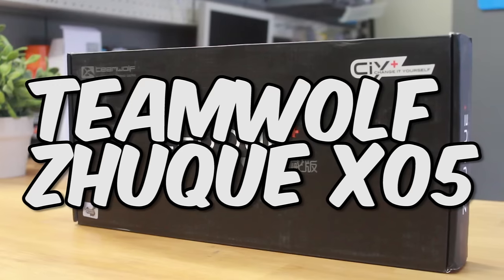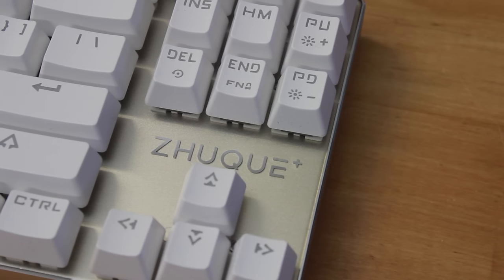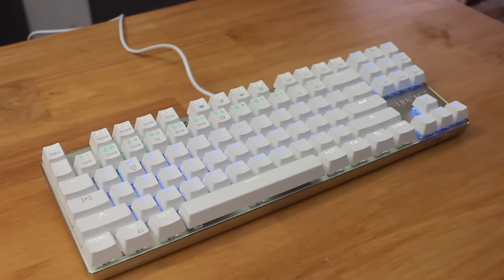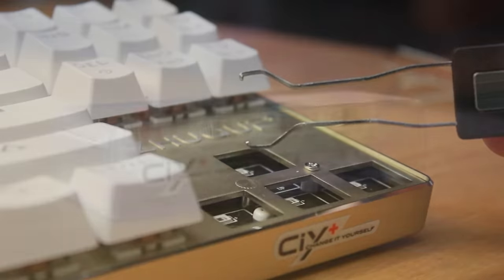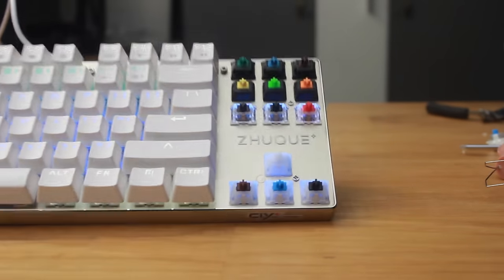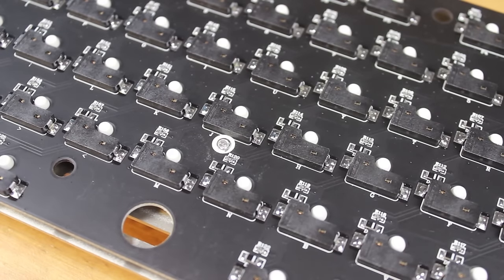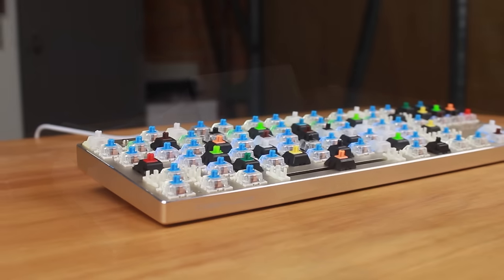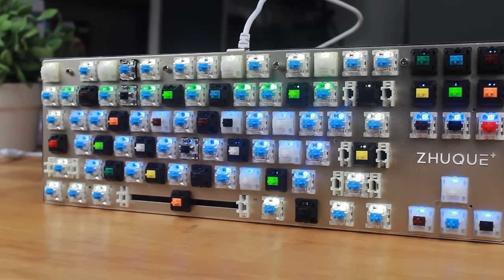Teamwolf Zhuque X05 CIY Gaming Mechanical Keyboard - Unboxing & Review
Zhuque X05

Today we check out a mechanical keyboard from Teamwolf. This is another budget board, however it has a feature, which is the CIY / Change It Yourself aspect. This means we can change the key switches at will, without having to do any soldering work!

Sub for more keyboards to come!

Team Wolf Zhuque Z05 CIY Gaming Mechanical Keyboard